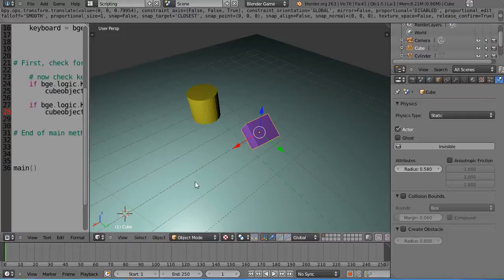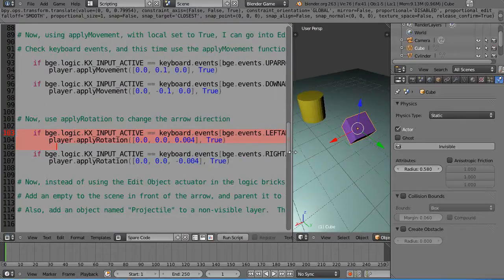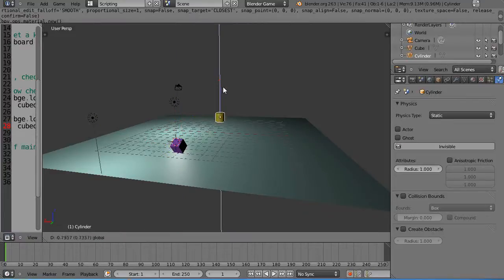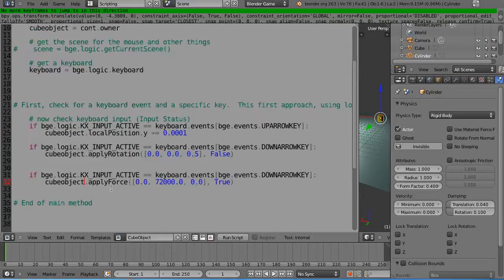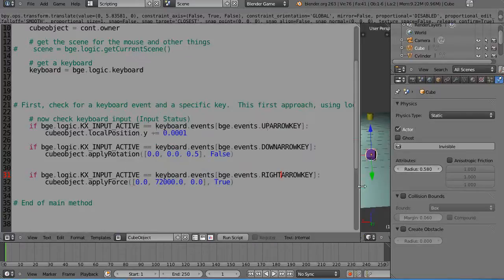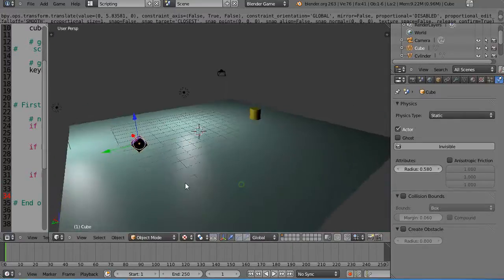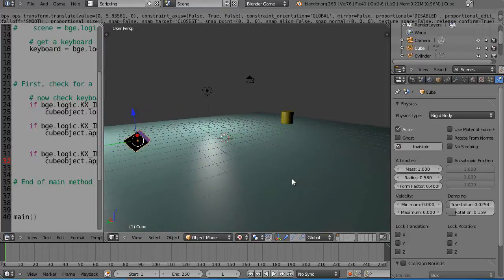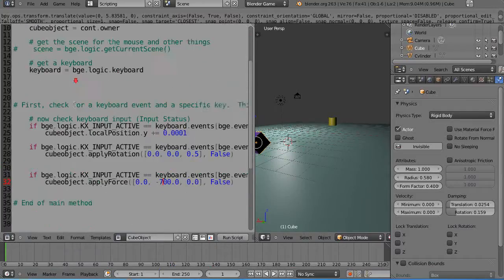Blender 2.6 Tutorial - Updated - Python Game Engine Programming - Part 3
This is part 3 of my introductory Python Game Engine Programming tutorial series for the Blender Game Engine.